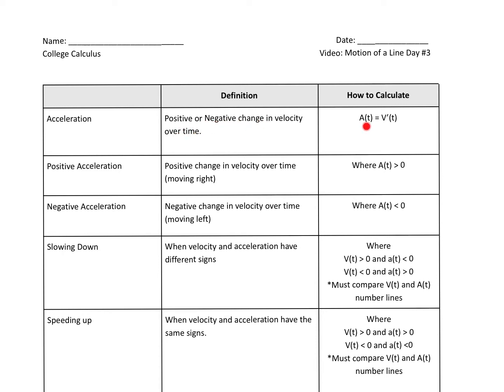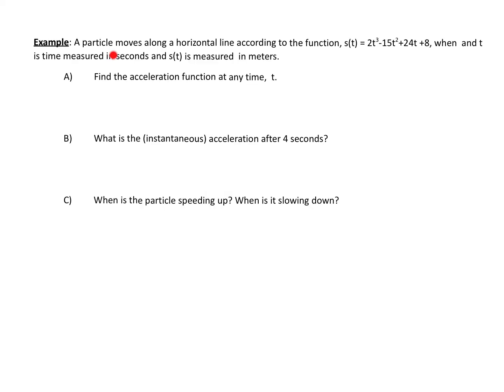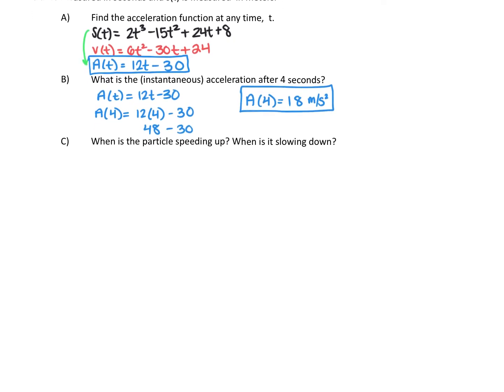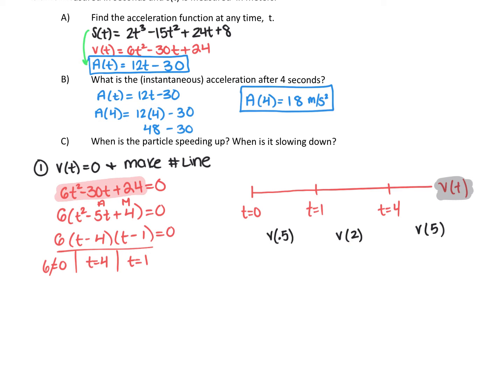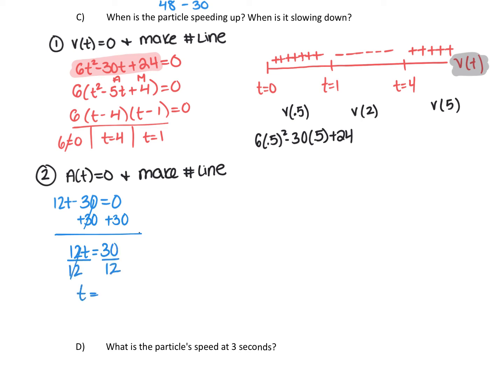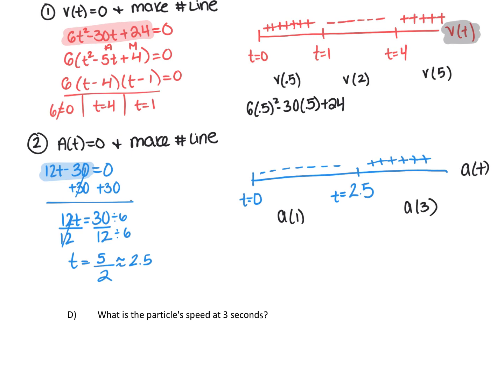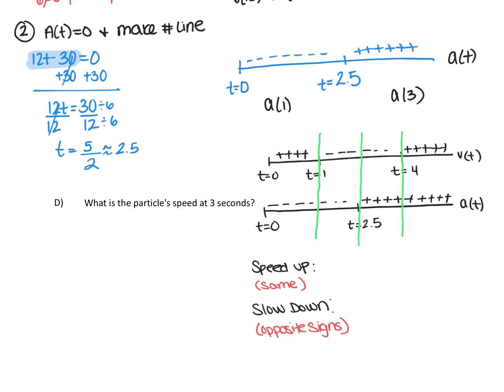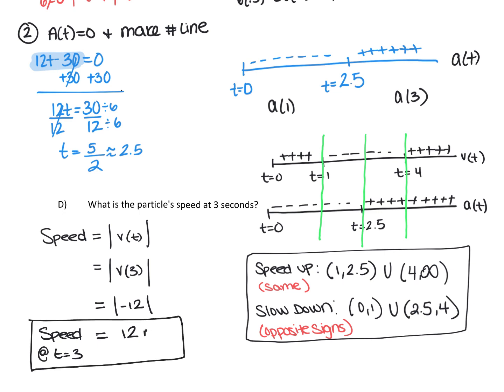Day 3 Video- Motion of a Line Day 3.mp4